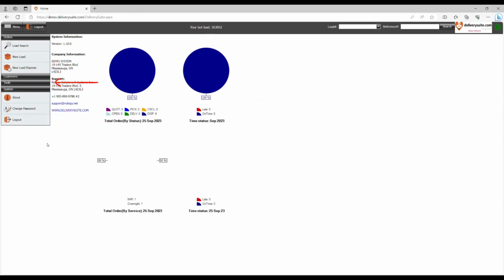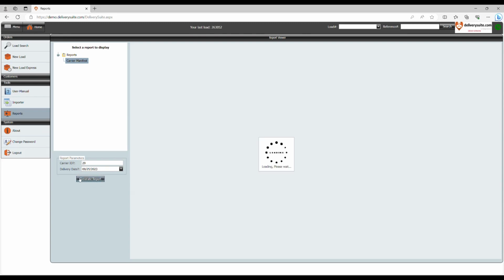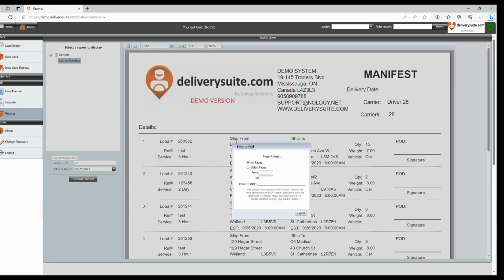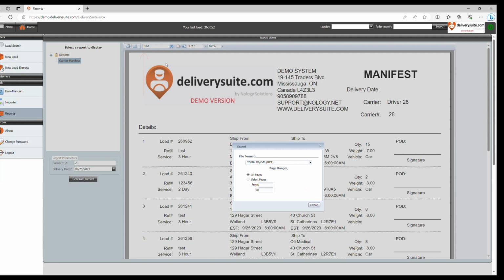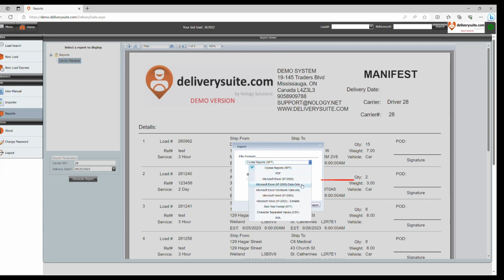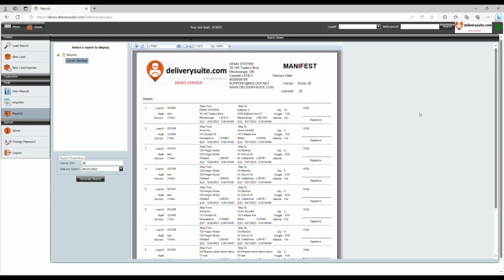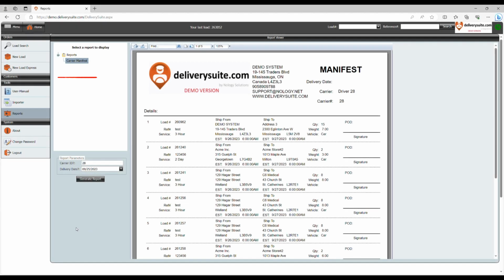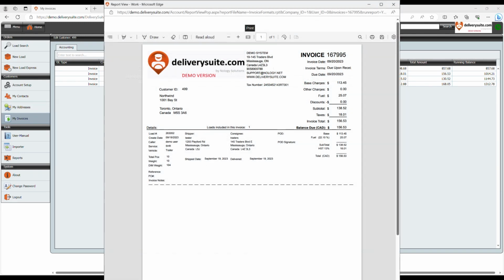Video Tutorial: Invoices and reports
Master the art of invoice management and unlock the power of data-driven decision-making in your logistics operations with DeliverySuite's comprehensive tutorial. In this single video, we cover everything you need to know about handling invoices, tracking payments, and utilizing powerful reporting capabilities to gain insights into your transportation performance. Make informed strategic choices and ensure the financial health of your business today.